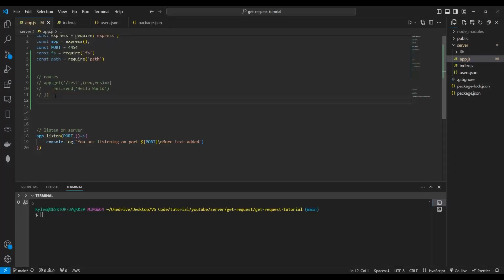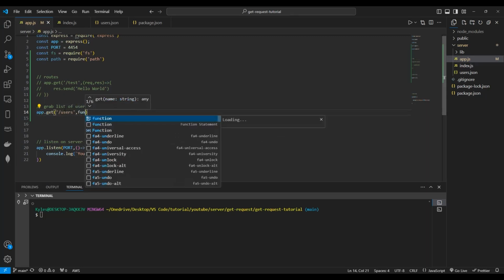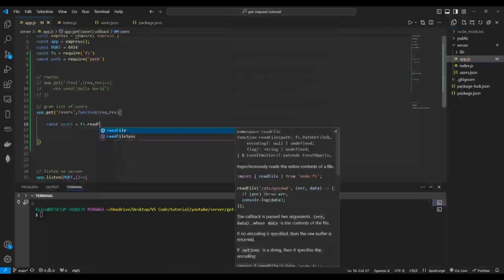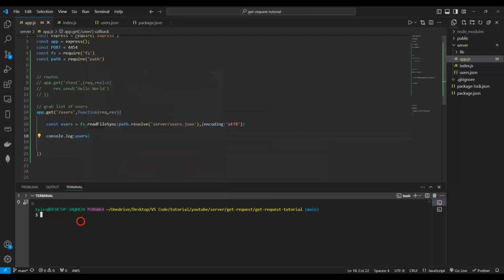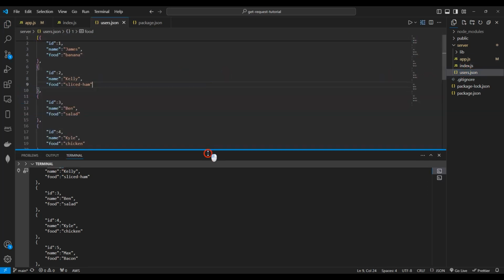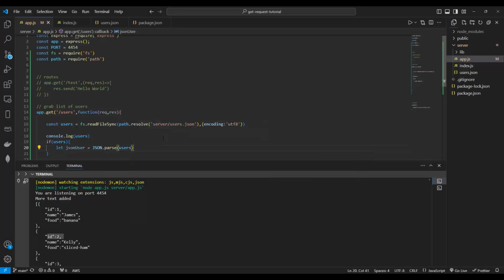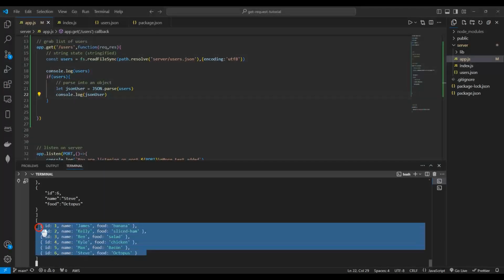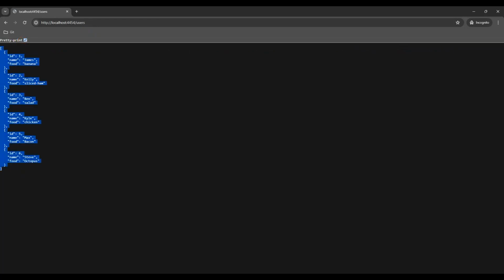Express + NodeJS - Get List of Users with FileSystem (fs)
Clone Express + NodeJS - Get List of Users with FileSystem (fs)

index_daddy0